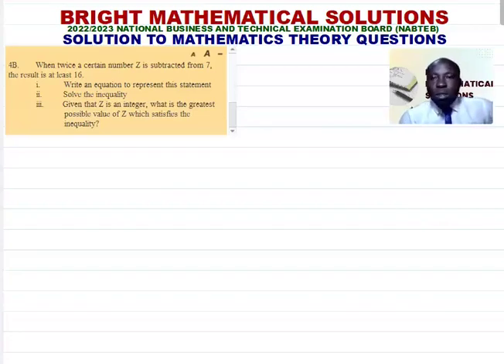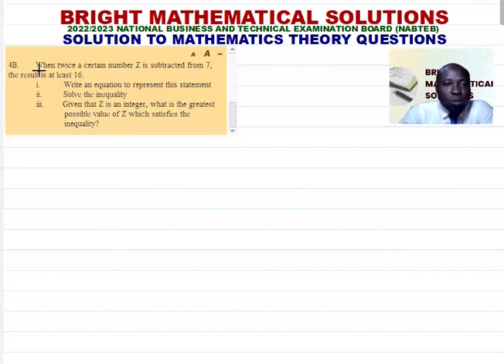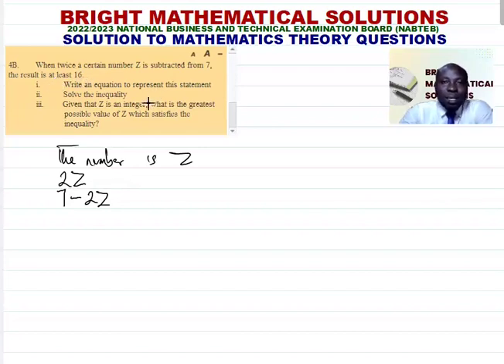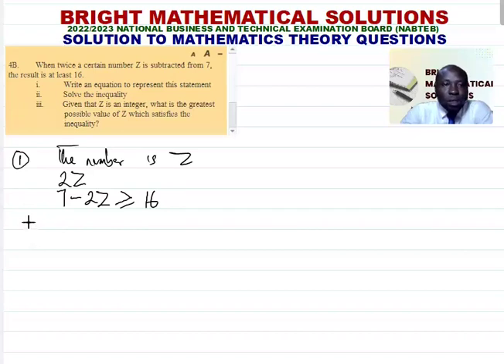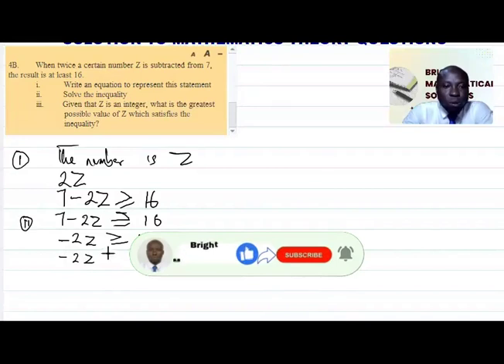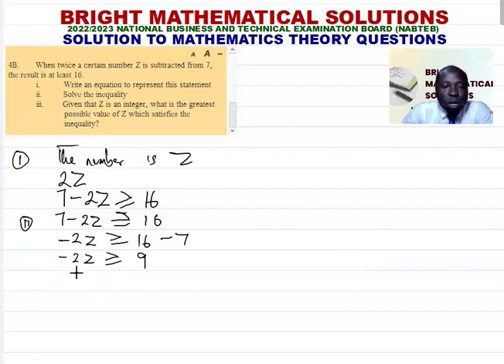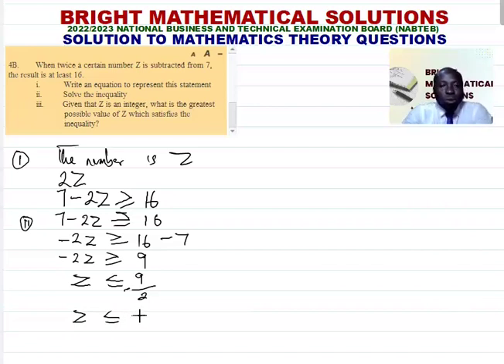2022/2023 NABTEB Question 4B - INEQUALITY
When twice a certain number Z is subtracted from 7, the result is at least 16.
Write an equation to represent this statement
Solve the inequality
Given that Z is an integer, what is the greatest possible value of Z which satisfies the inequality?